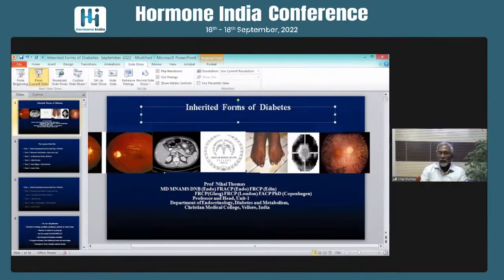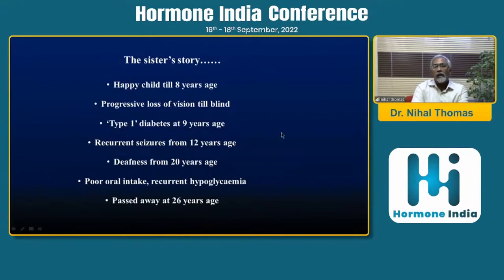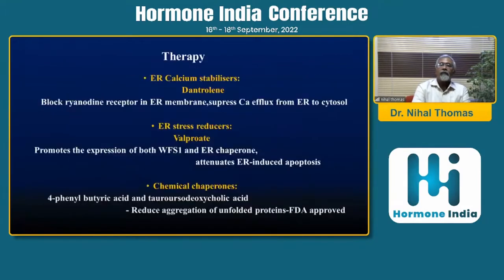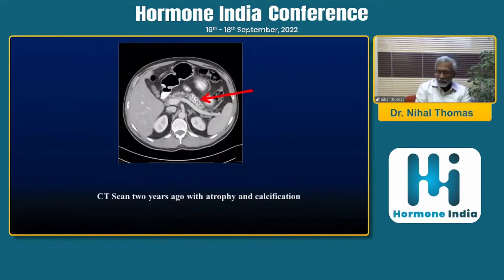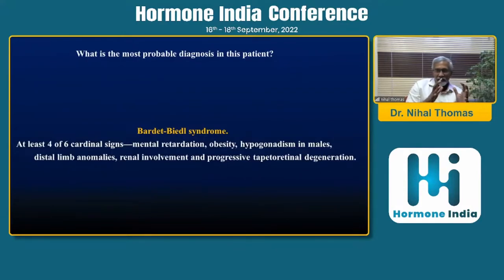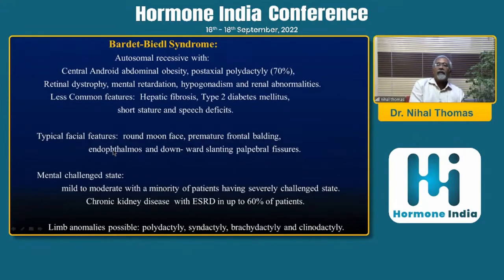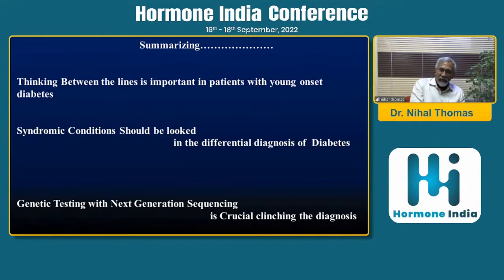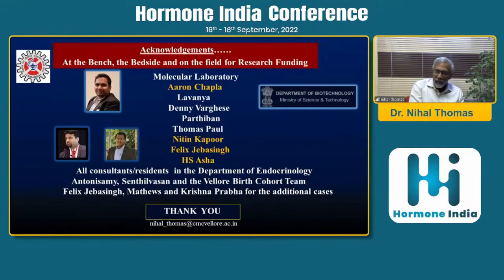Dr. Nihal Thomas - Inherited forms of diabetes